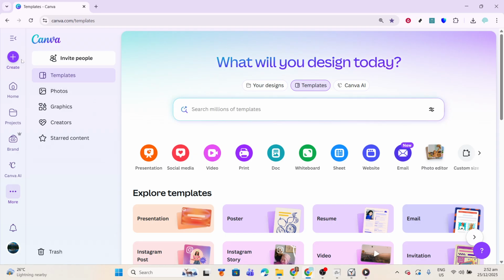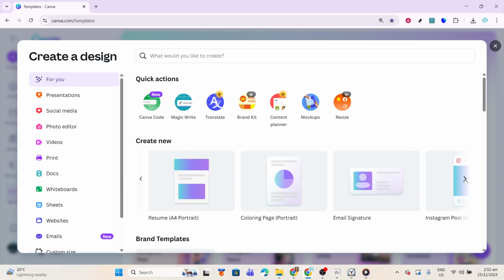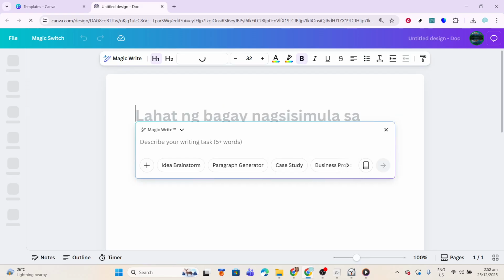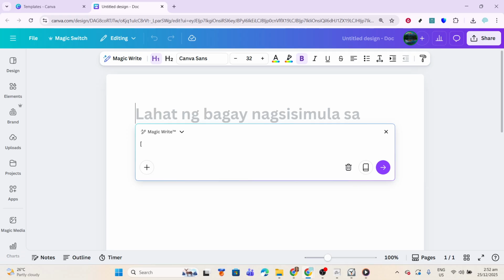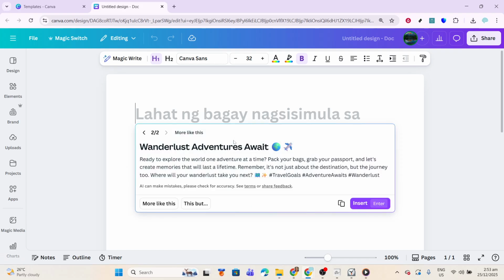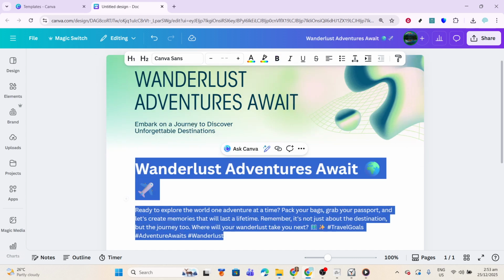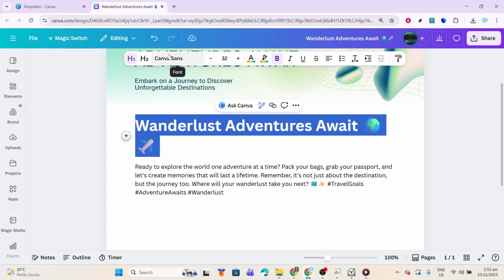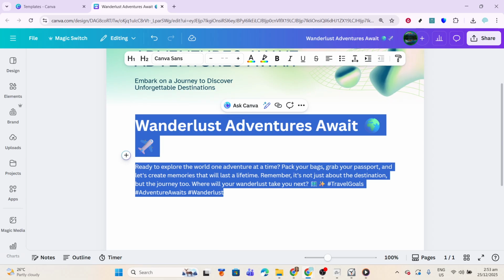How To Use Canva AI New AI Content Writer Magic Write Text Generator (Easy Guide)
In this video, we discuss the Canva AI content writer and provide a Magic Write tutorial for the new AI text generator. We show you how to leverage Canva AI tools 2026 and your AI writing assistant to streamline content creation tools for better copywriting.

00:00 Intro
00:17 Open Canva and Start a Design
00:38 Find the Magic Write Text Generator
00:57 Write Your Prompt
01:24 Generate and Review the Text
02:03 Copy, Paste, and Format the Text
02:25 Conclusion and Call to Action